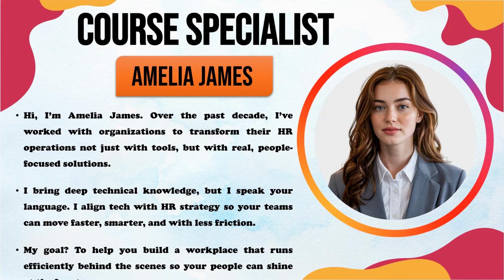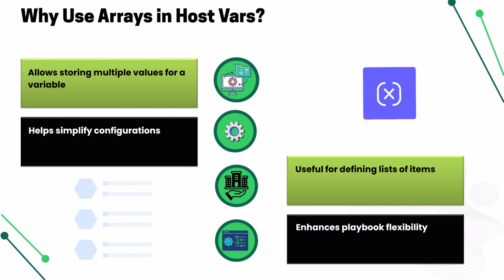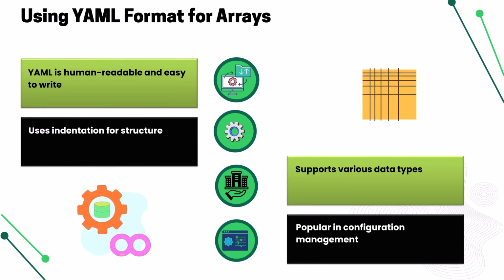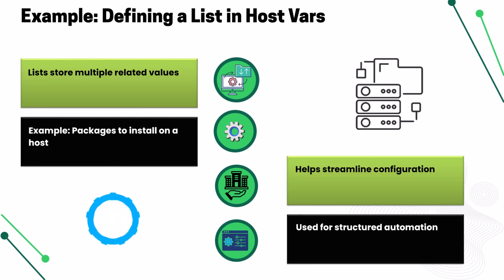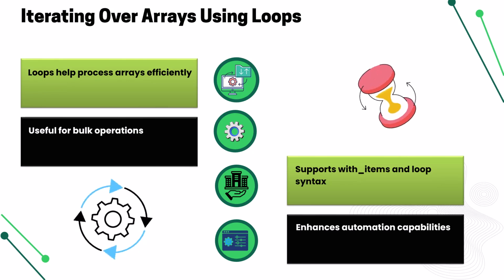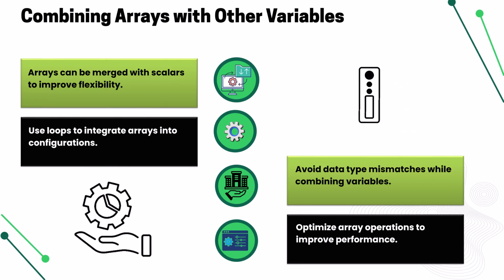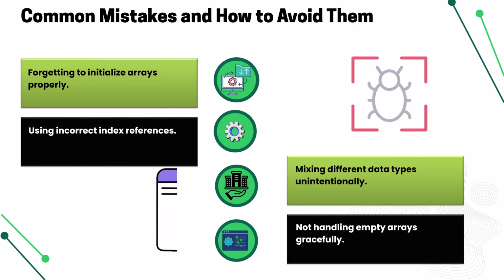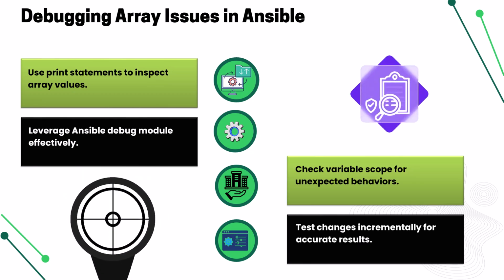How to Define Array in Ansible Inventory Host Vars | Ansible Training Basics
🚀 Hey there, Ansible enthusiasts! Ready to level up your playbooks with powerful array definitions? In this video, we cover EVERYTHING you need to know about defining arrays in Ansible Inventory Host Vars. ✅

🔥 1. Introduction to Ansible Inventory - The backbone of Ansible automation! 🛠️
🔥 2. Understanding Host Vars - The secret sauce to managing multiple hosts effectively! 勞
🔥 3. Why Use Arrays in Host Vars? - Making your inventory super flexible! 📌
🔥 4. Syntax for Defining Arrays - The RIGHT way to structure your data! 📝
🔥 5. Using YAML Format for Arrays - Because readability matters! ✅
🔥 6. Example: Defining a List in Host Vars - Real-world examples to make it crystal clear! 🔎
🔥 7. Accessing Array Elements in Playbooks - Fetch data like a pro! 🏆
🔥 8. Iterating Over Arrays Using Loops - Automate like a boss! 🔄
🔥 9. Using Arrays in Templates - Dynamic templating made easy! 🎨
🔥 10. Combining Arrays with Other Variables - Because variables are meant to work together! 🔗
🔥 11. Common Mistakes and How to Avoid Them - Stop wasting time on debugging! 🚫
🔥 12. Debugging Array Issues in Ansible - Troubleshoot like a pro! 🔍
🔥 13. Advanced Use Cases for Arrays - Taking your skills to the next level! 🔥
🔥 14. Conclusion and Key Takeaways - Summing it all up! 🎯

💡 Want to become a true Ansible expert? Check out IT training courses on upptalk.com ! They offer incredible hands-on tutorials that take you from beginner to expert-level automation! 🔥